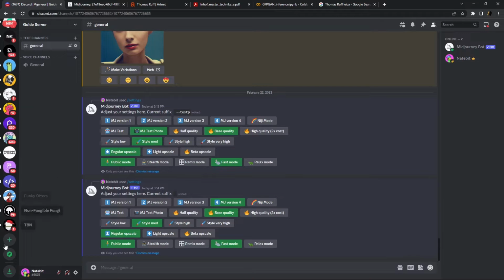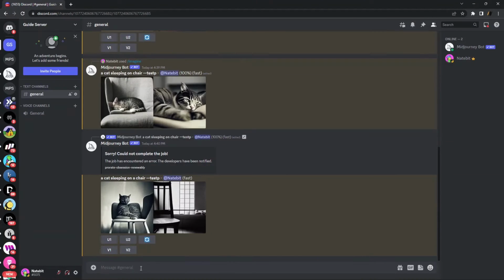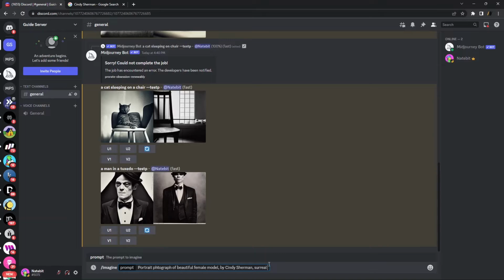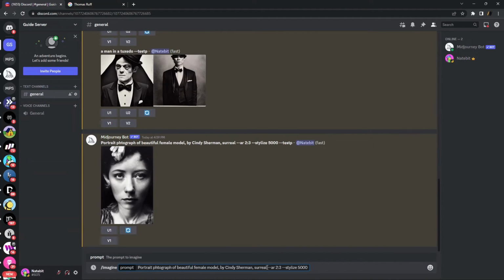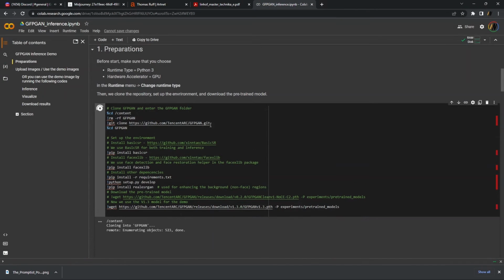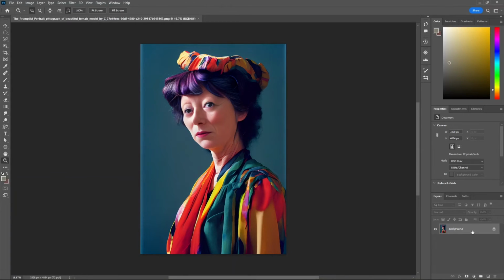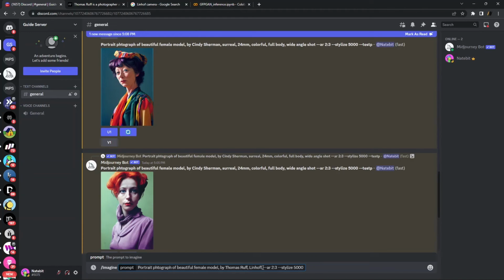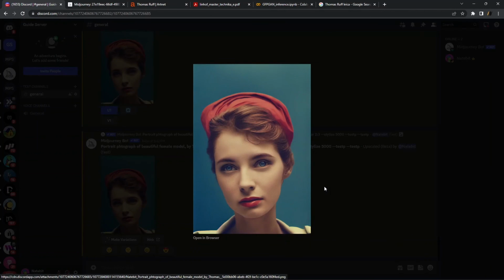How To Achieve Photorealism With Midjourney --testp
This guide will show you how to create images on midjourney that are indistinguishable to real photos.

Prompts
Tim Walker:
Portrait photograph of a beautiful female model by Tim Walker, Vogue, fashion photography, magical, Pentax 67 --ar 2:3 --stylize 5000 --testp

Thomas Ruff:
Portrait phtograph of beautiful female model, by Thomas Ruff, 1982, leica, large-format, 35mm, color --ar 2:3 --stylize 5000 --testp